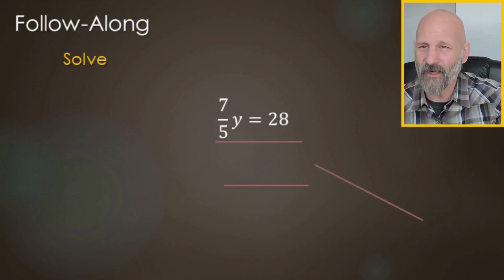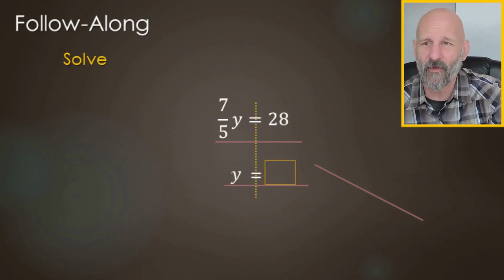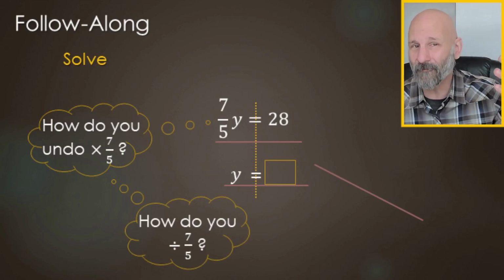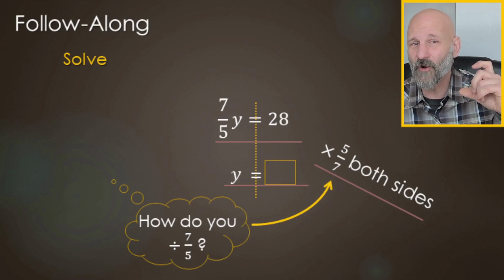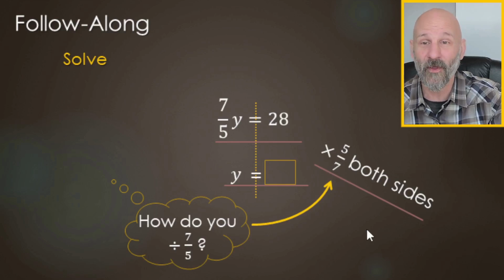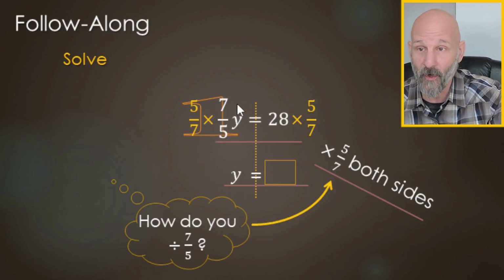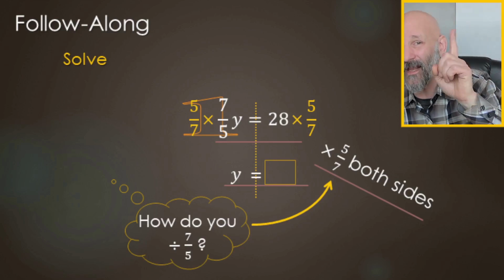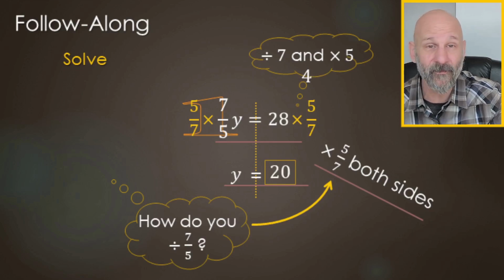Solving One-Step Equations with Fractions | Easy Math Trick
Don't let fractions scare you! This quick math tutorial walks you through solving one-step equations with fractions using the Keep-Change-Flip method. Perfect for students who want to master algebra basics with confidence!

📌 Timestamps:
0:00 Introduction to One-Step Equations
0:02 Why Fractions Can Be Intimidating
0:08 Identifying the Operation on Y
0:16 Using Keep-Change-Flip to Divide Fractions
0:29 Multiplying by the Reciprocal
0:51 Simplifying: Why Multiplying by the Reciprocal Works
1:03 Multiplying a Whole Number by a Fraction
1:14 Breaking It Down: 28 ÷ 7, Then × 5
1:20 Final Answer: y = 20